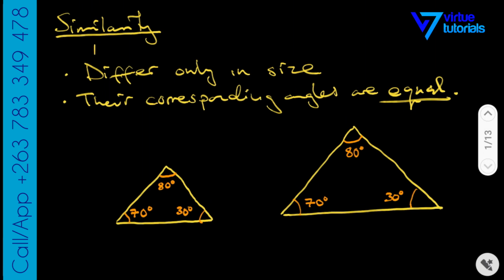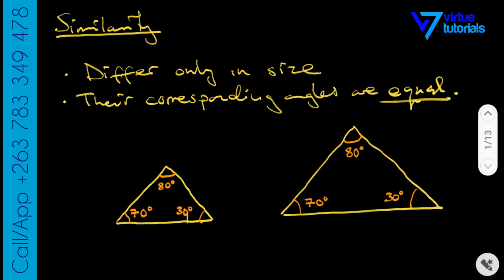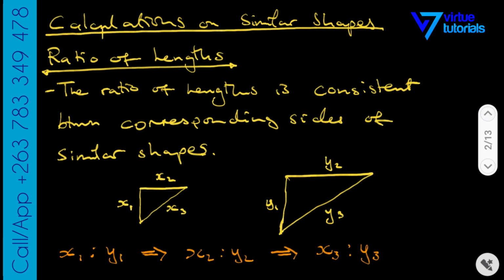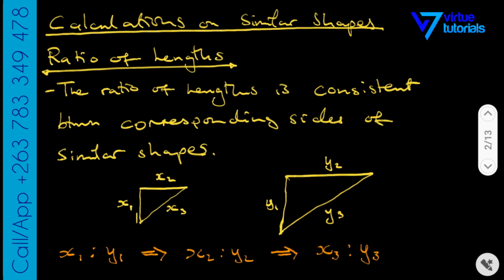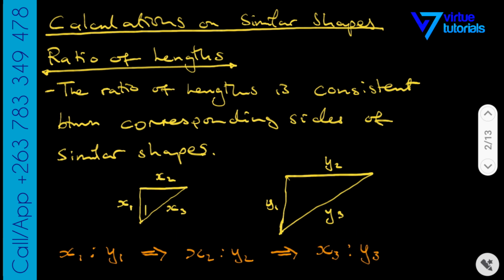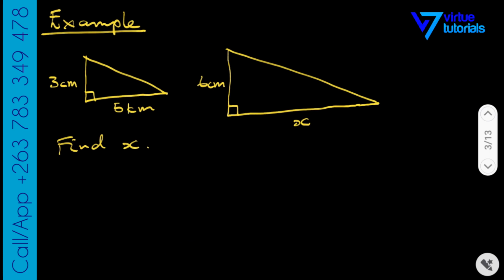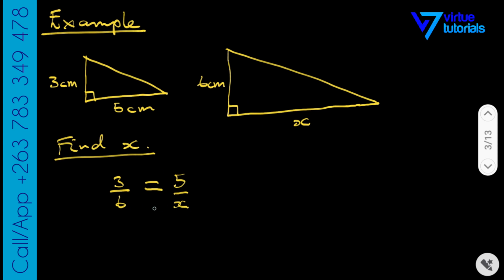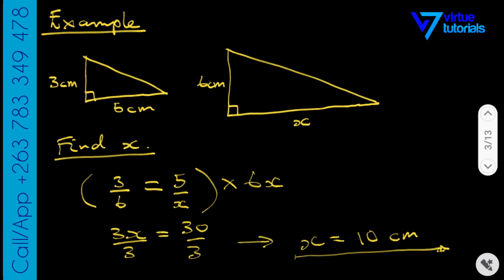Similarity 1 of 4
Lengths of similar shapes.